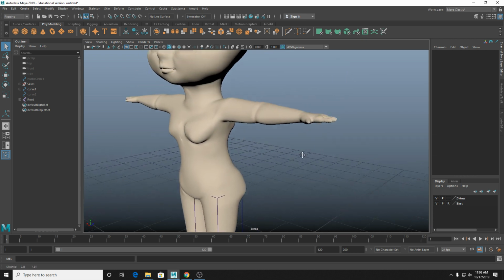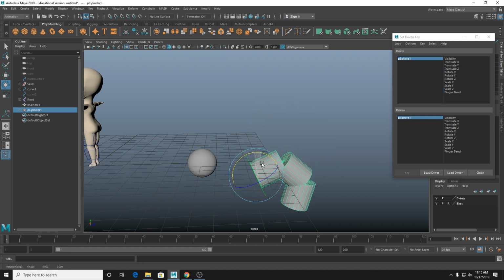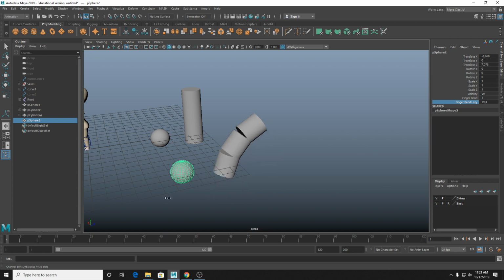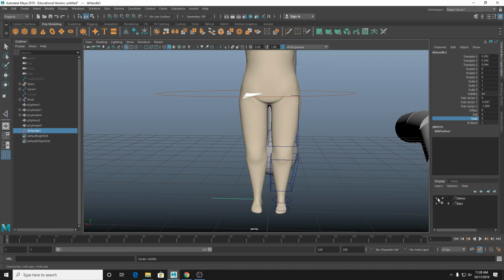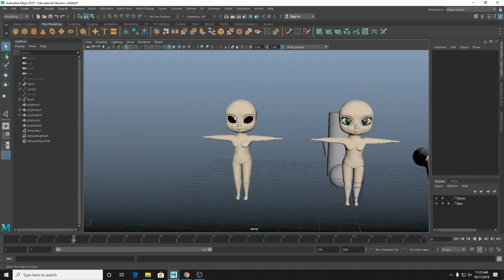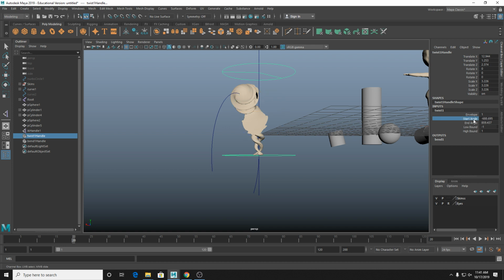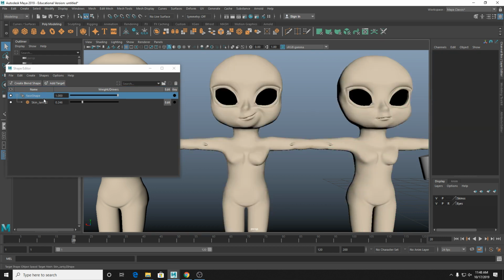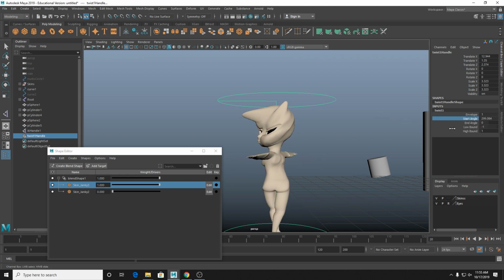Deformers, SDKs & Blend Shapes